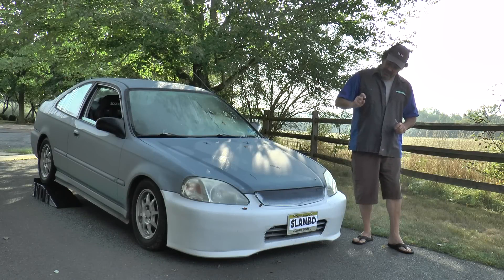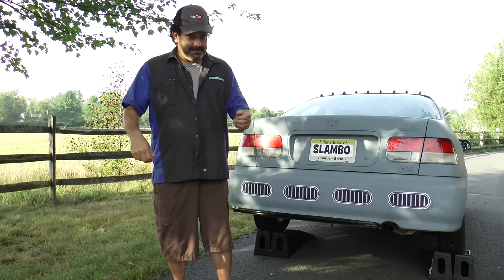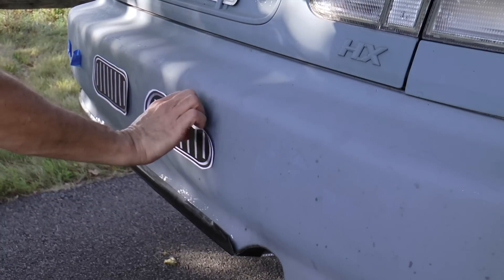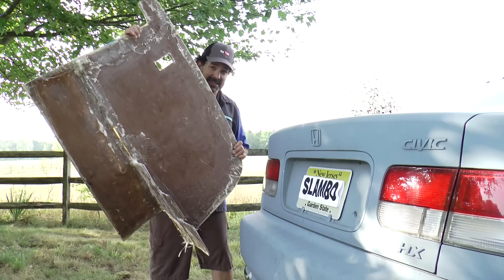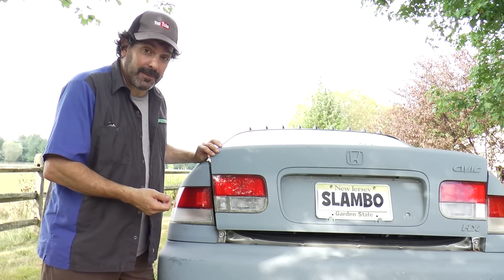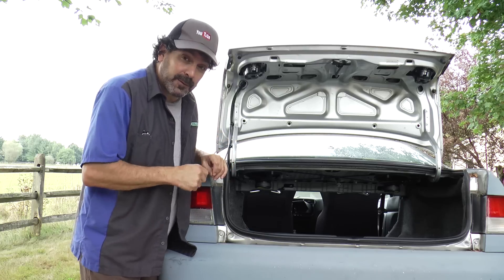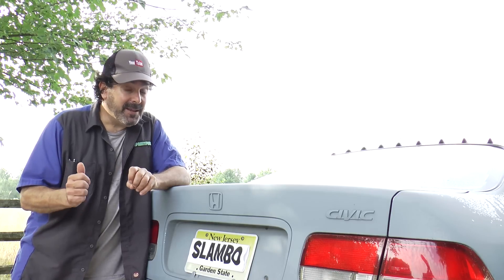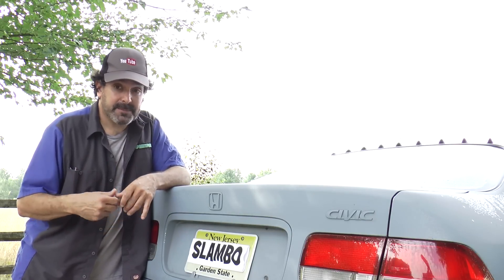D-I-Y Diffusers & Belly Pans for Racers not Ricers - Pt 1 - Ain't Fuelin' Honda Civic Build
A smooth under tray can improve fuel economy and top end performance by reducing drag. This behind-the-scenes episode of Ain't Fuelin' shows how easy it is to build your own bellypan.

Does this solve the Honda Civic's infamous "Parachute Problem"? Only time and testing will tell  …